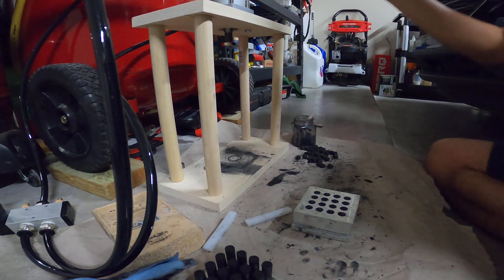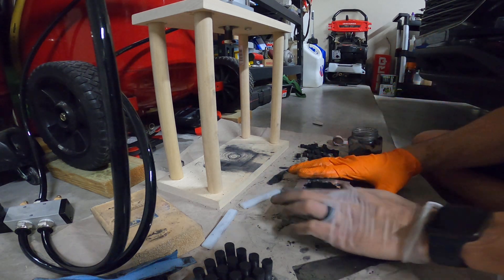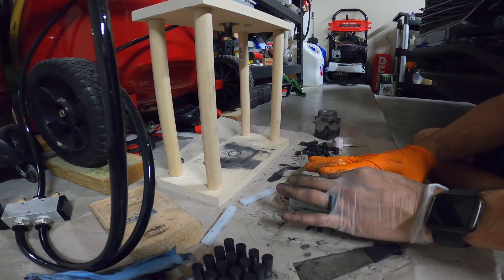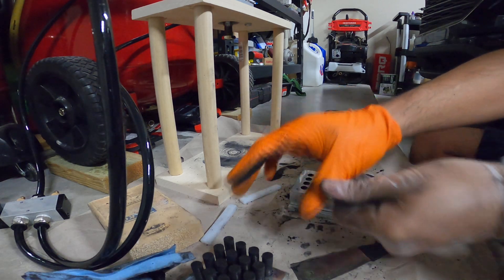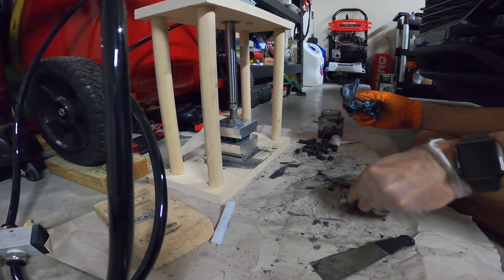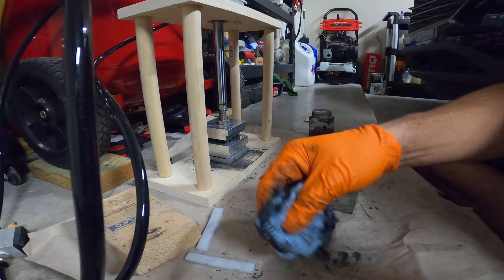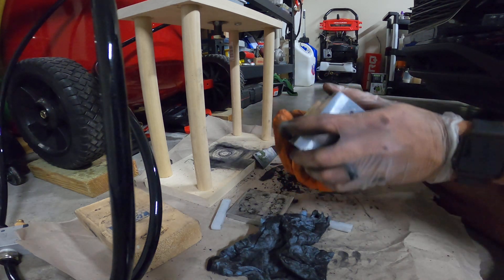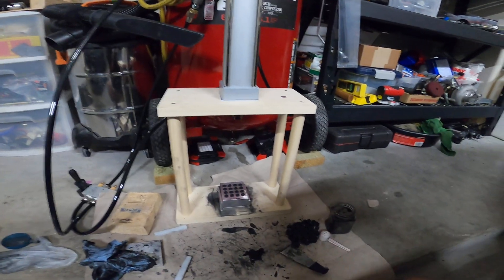Pressing some tiger tail stars with my new star plate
In this video I made a batch of tiger tail stars and trying out a pneumatic press I put together from various parts that I bought from Amazon. For this composition I used guar gum instead of dextrin just to see how the stars burn compared to my previous batch of dextrin based stars.